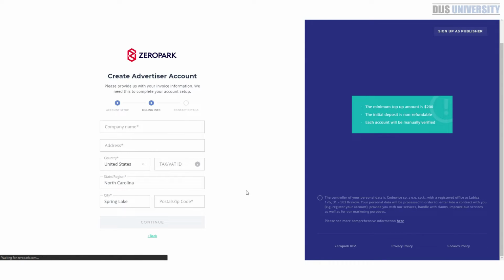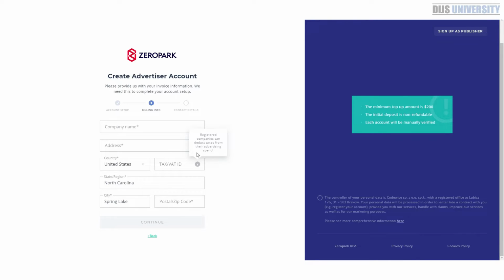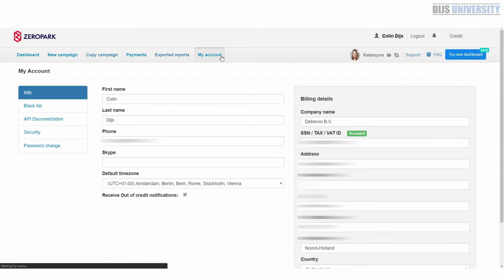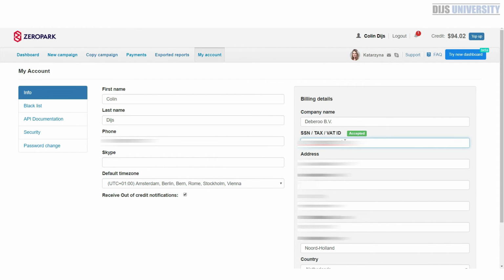Zeropark-Tax ID Information [Explained]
Do you want to find out more about the Zeropark tax ID information? Watch this video and see how the ax ID on Zeropark works.

For corporate clients, Zeropark requires valid tax ID information to fulfill tax requirements. You are required to submit a tax ID when registering a new Zeropark company account. Depending on a country you operate in, there is different tax ID information that you should provide:

VAT ID (for EU residents - registered VAT payers)

Other company identification information that is valid in your country (for customers outside the EU's VAT system)

If you don't run a company, you can leave the VAT/Tax ID text field blank.

Sometimes, Zeropark may ask for additional proof that you run a registered company. This includes documents from a treasury department or other official bodies from your country that can issue a confirmation of registration of a company. The details are provided below.

EU residents that are registered VAT payers

If you are a registered VAT payer in the European Union, you have to provide a valid VAT ID number. This number will be later verified and compared with other billing details (address, company name), so make sure you submit correct data.

EU residents that are not registered VAT payers or non-EU clients

If you operate outside the EU's VAT system, you need to provide any company identification number that is valid in your country. Sometimes you may be asked to submit additional documents providing proof that you run a company. This includes, but is not limited to:

Company registration confirmation from your treasury department.

An excerpt from a court register.

Polish residents that are registered VAT payers

For Polish clients, VAT tax will be applied to all payments made in Zeropark.

Natural person

If you do not have a company and want to register a Zeropark account as a natural person, you do not need to provide any VAT or tax ID. Mind that the prices will include taxes valid for the country you operate in.

SUBMITTING TAX ID INFORMATION DURING ACCOUNT REGISTRATION
In the first step of signing up for a Zeropark account, you are asked to provide your account details. Complete this step and click the Continue button. In the second step, you need to provide your billing information. This is the place where you put your tax ID information.

Pay close attention to the information you provide here, because not only is a correct tax ID information required, but also a valid address.

SUBMITTING TAX ID INFORMATION AFTER ACCOUNT REGISTRATION
If you have registered your Zeropark account without submitting a tax ID, you can always do so in your account settings page. In order to do so, perform the following steps:

In Zeropark, go to the My account tab.

Provide your tax ID information.

Click the Save changes button.